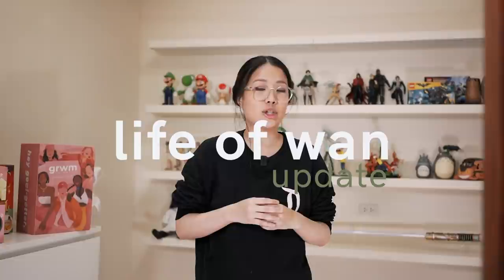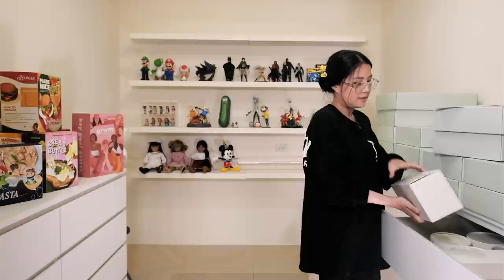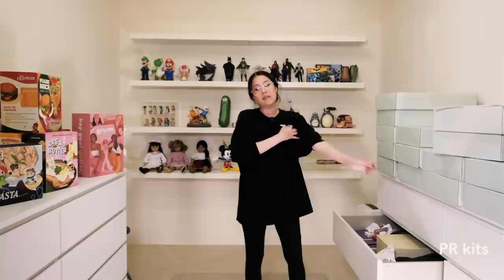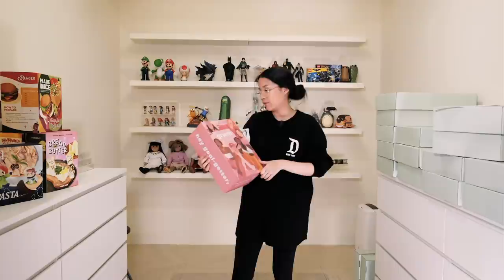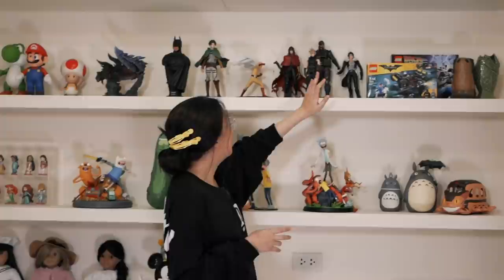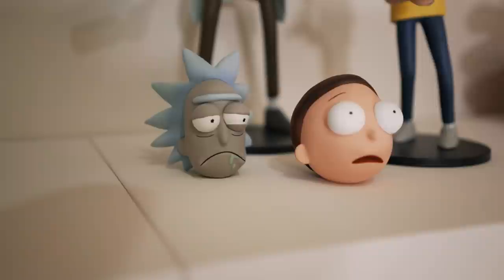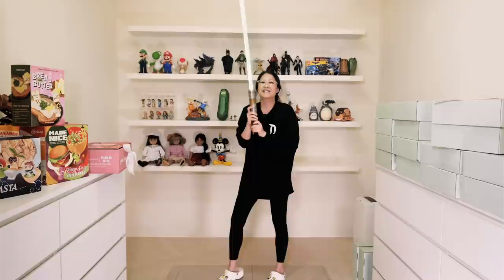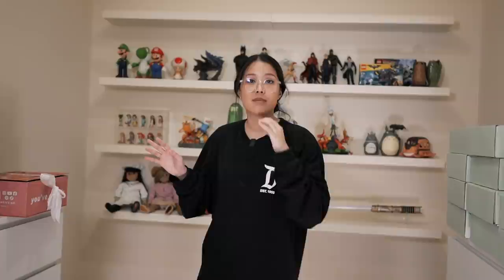Work in Progress | WINNIE WONG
A lot of things in our life comes with a process, so in today’s video, I’ll be showing a you my newly renovated Props/R&D Room — which is still a work in progress.